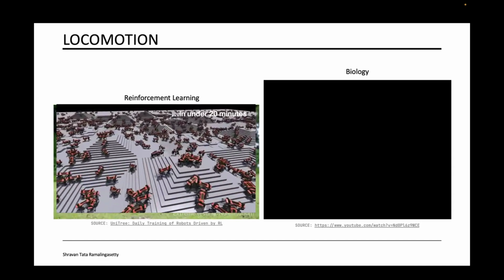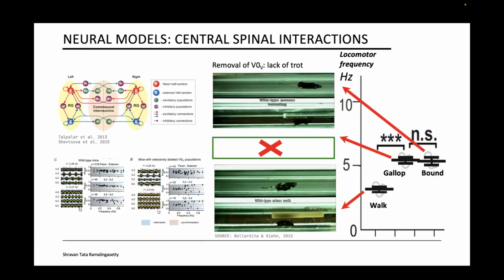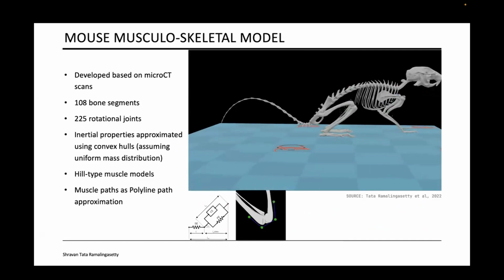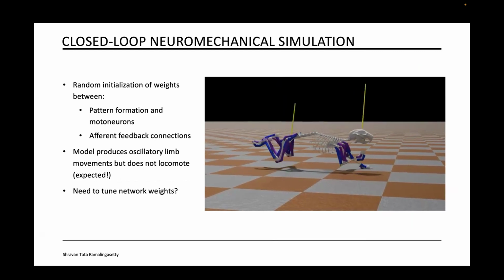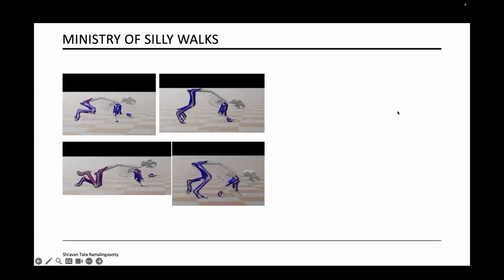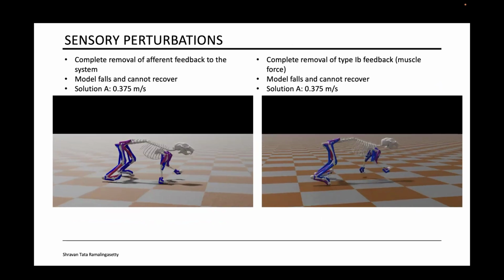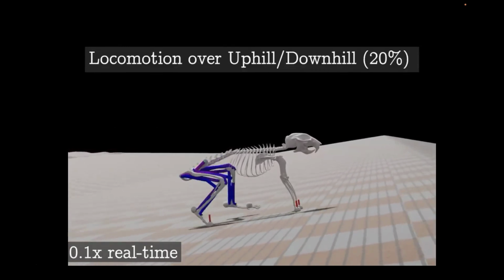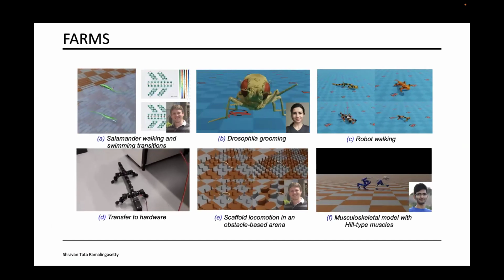Shravan Tata Ramalingasetty On all fours a 3D framwork to study closed loop control of quadrupeda